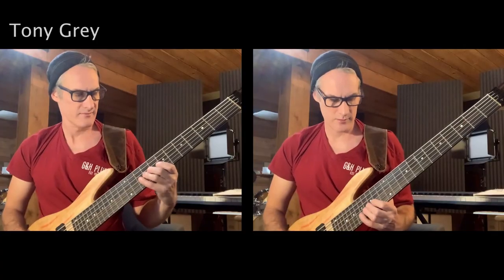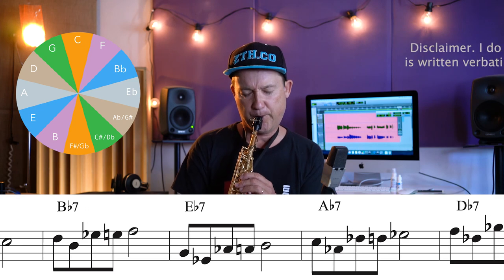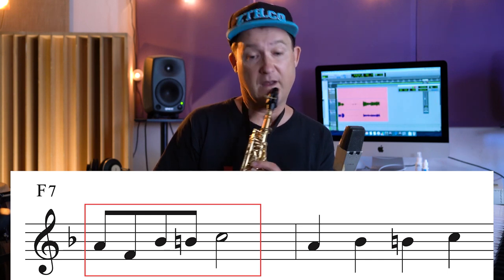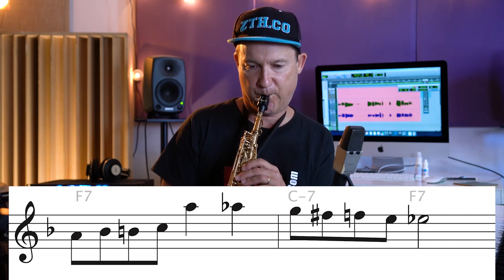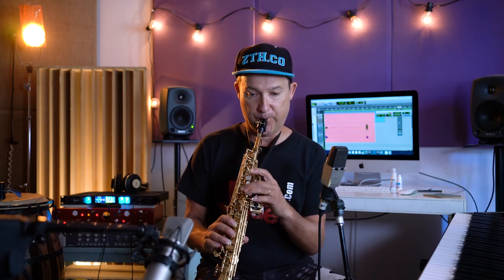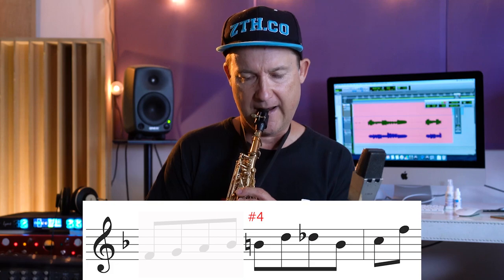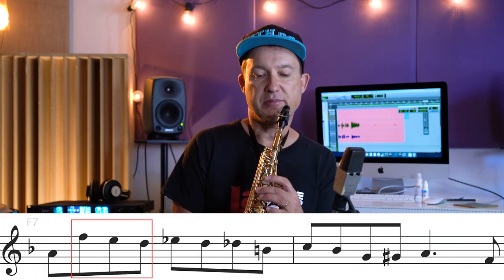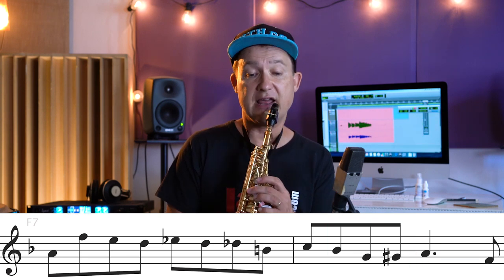Bebop LICK tutorial #4 Licks starting on the Major 3rd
In todays video which features Tony Grey on Bass,  Jazzduets will start each Lick on the 3rd of an F7 chord.
This may seem academic and rigid, but  the juice is worth the squeeze,
as this discipline ´corners´ us in to searching for solutions,  ultimately expanding our
horizons and creativity.